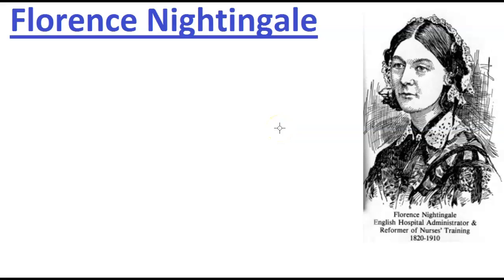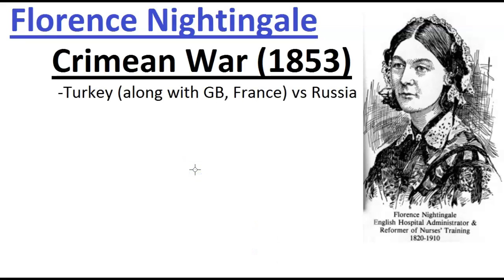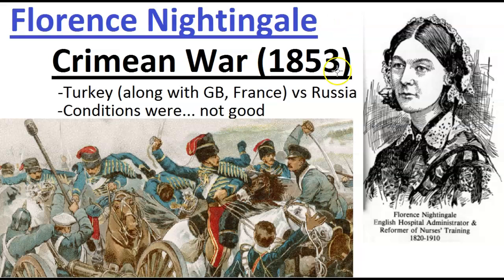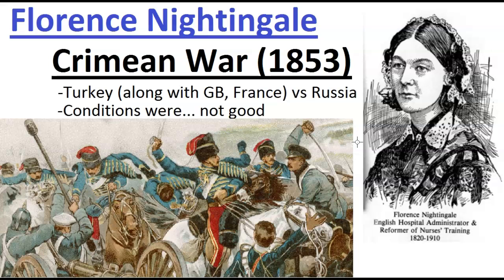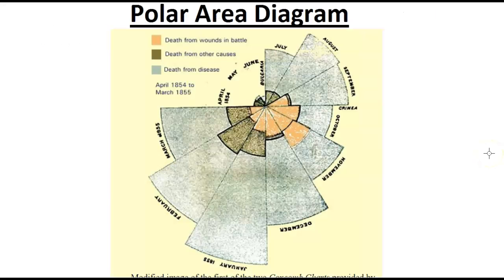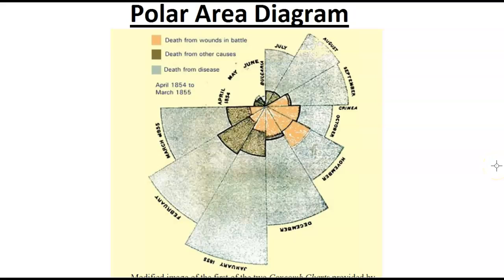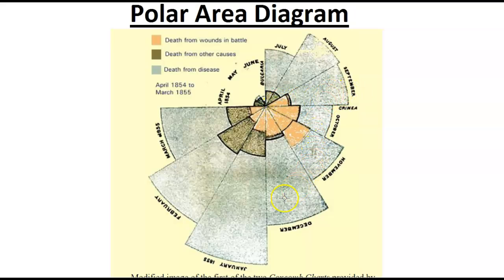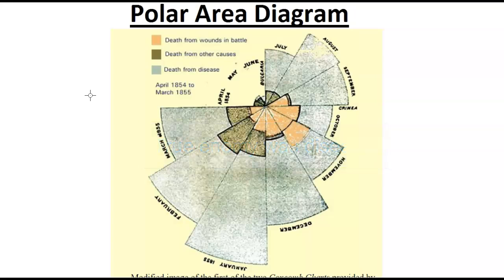Florence Nightingale_Polar Diagram